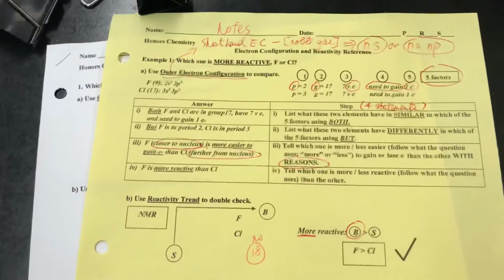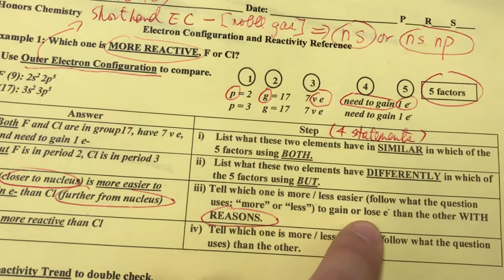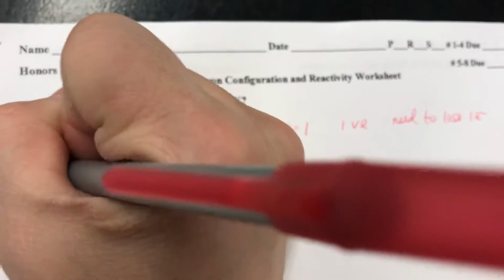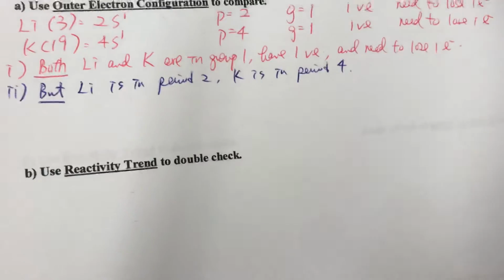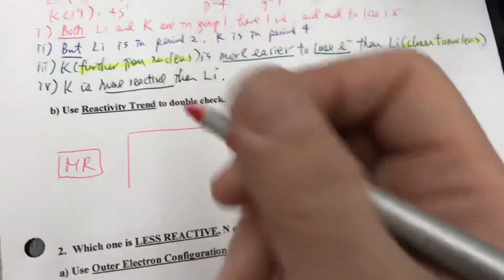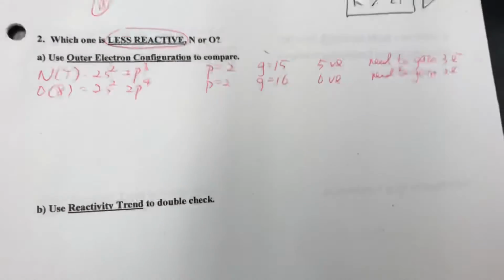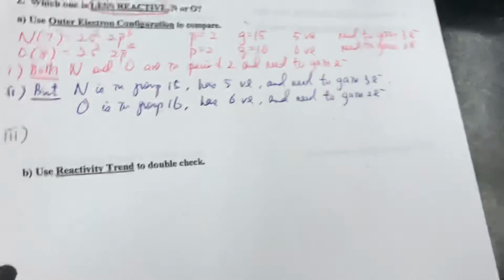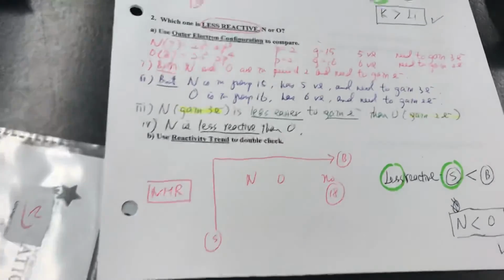EC & Reactivity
Electron Configuration and Reactivity Worksheet